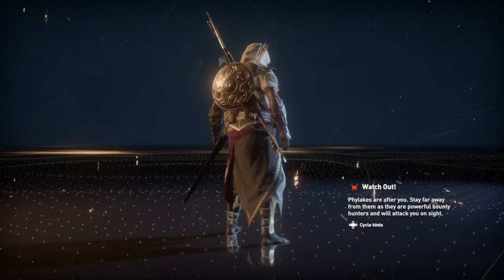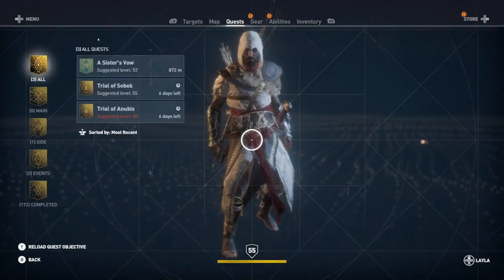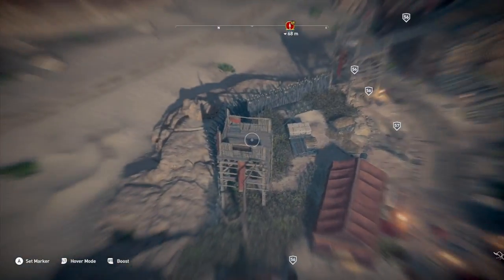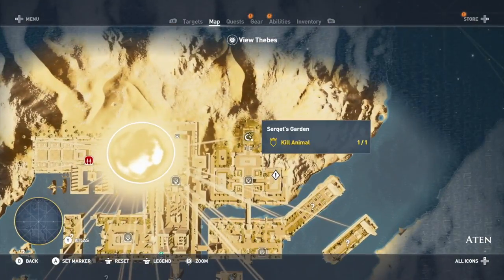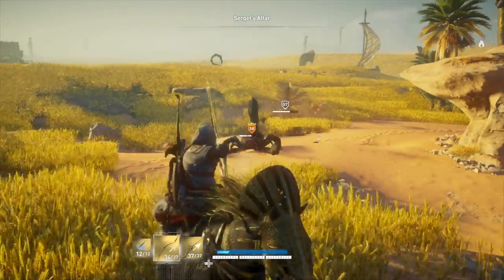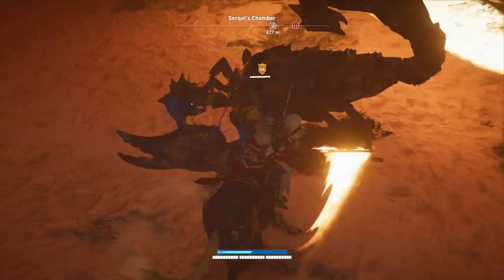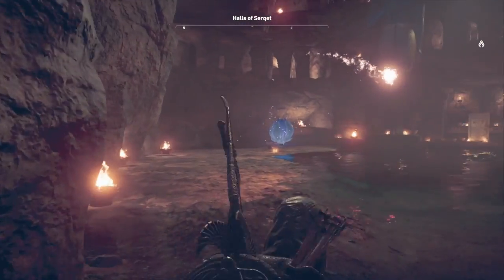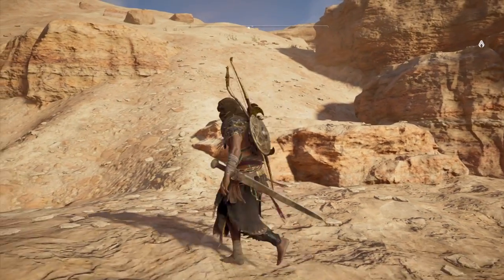Assassin's Creed Origins: The Curse of the Pharaohs | Achievement/Trophy Guide - Sting in the Tale